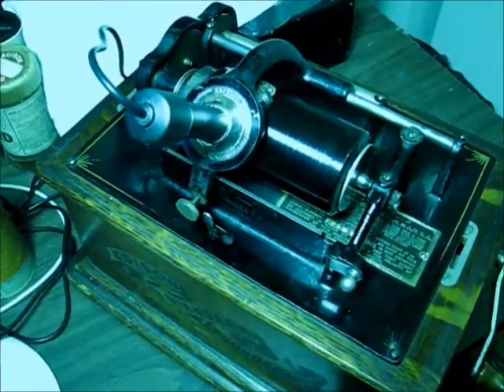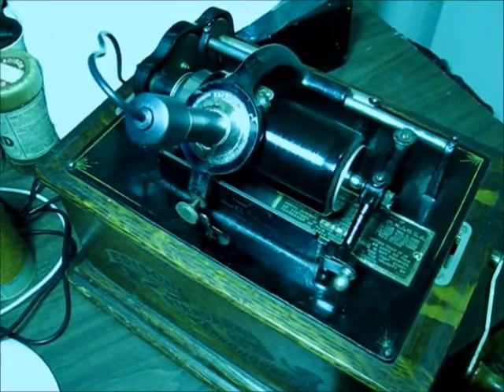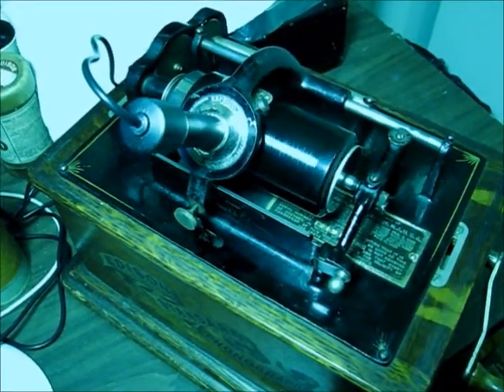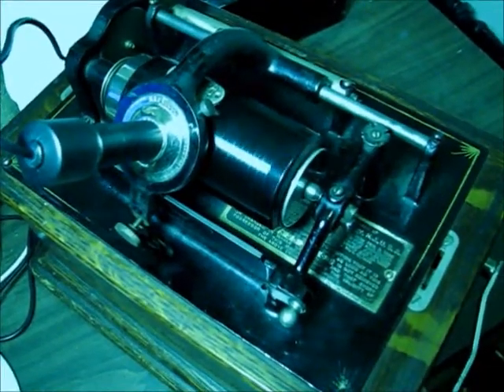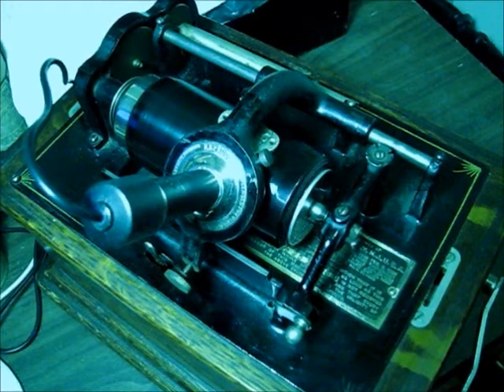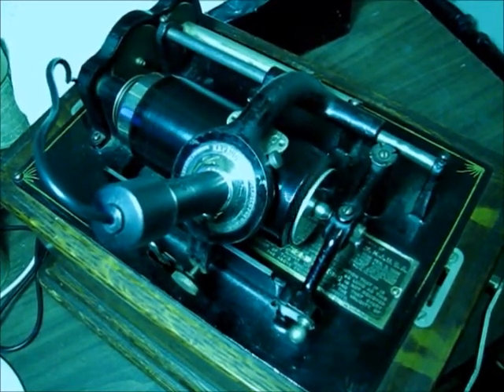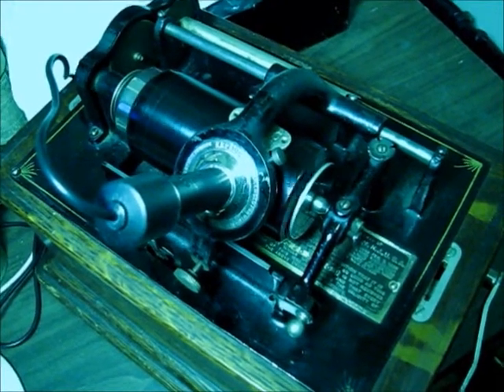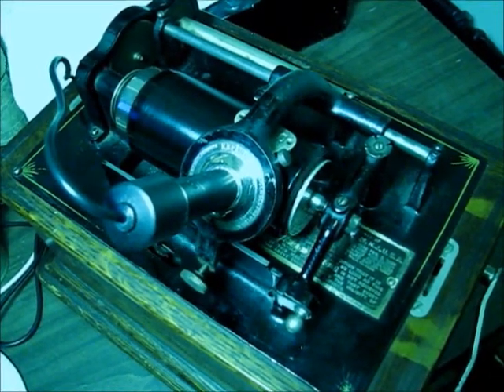A CHIP OF THE BLOCK by Helen Crick on Edison Cylinder Record 9426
A CHIP OF THE BLOCK by Helen Crick on Edison Cylinder Record 9426 - announced.  This was digitized using the Archivette microphone.